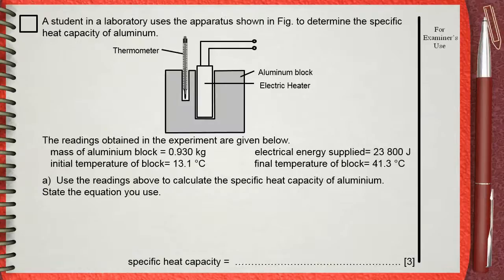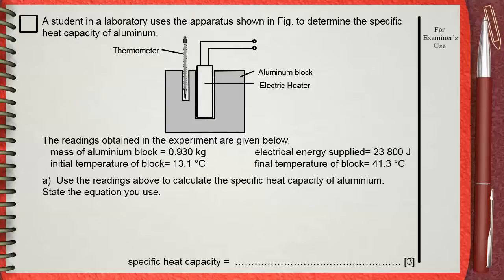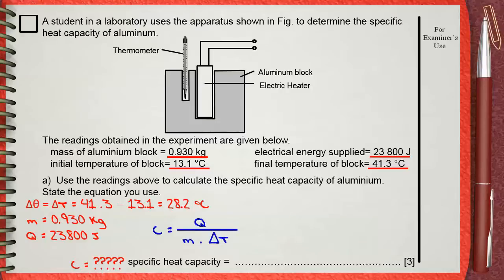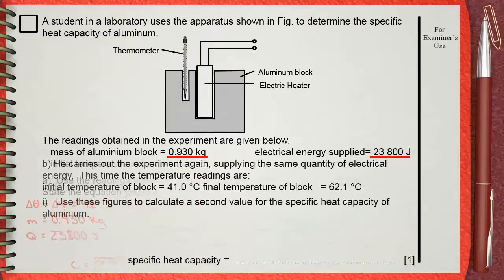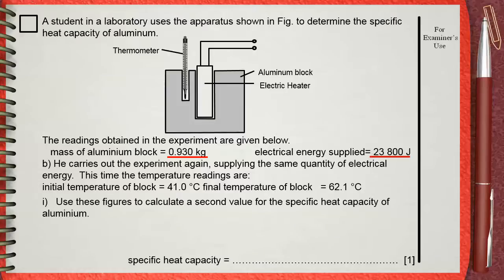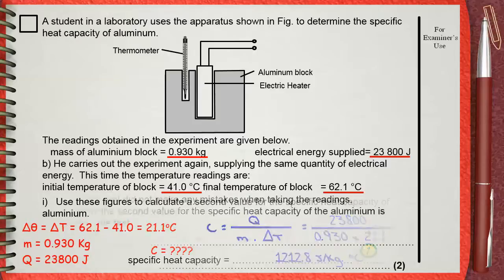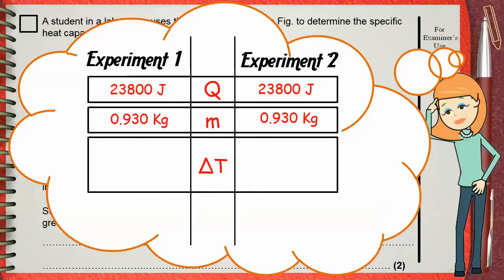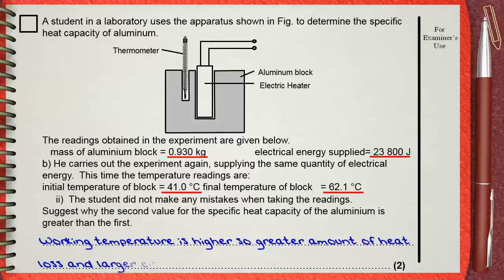Q 03 .. L05 (Heat Capacity) .... Ch 2 Thermal physics IGCSE past papers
IGCSE Extended Cambridge CIE 0625 Physics questions and mark scheme answers